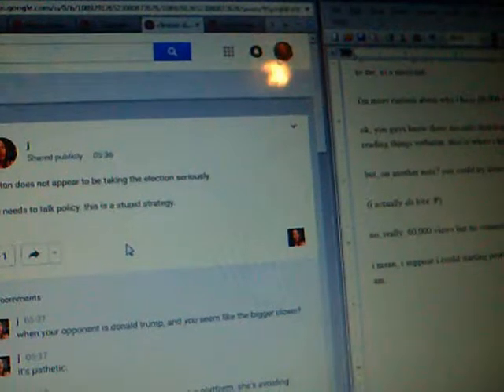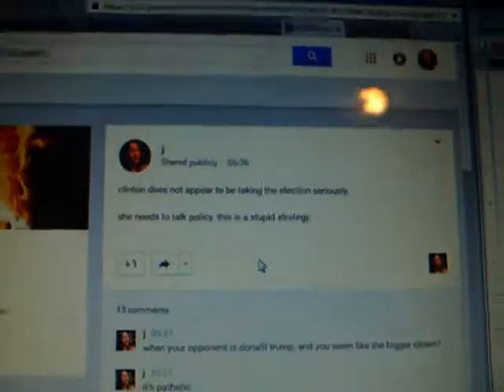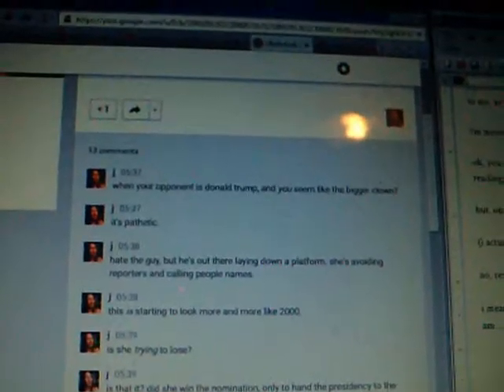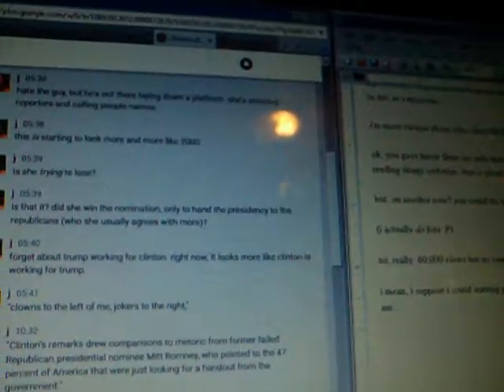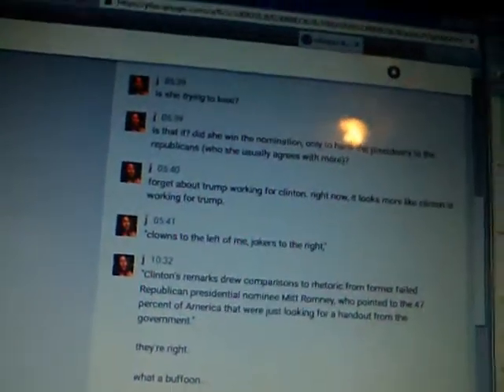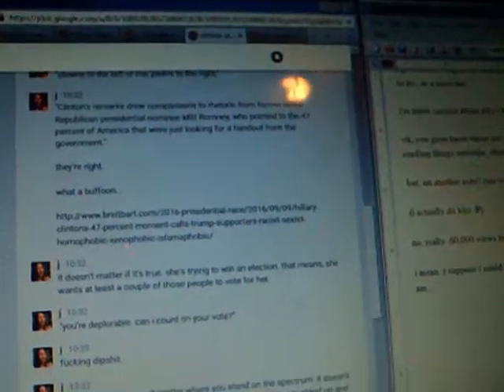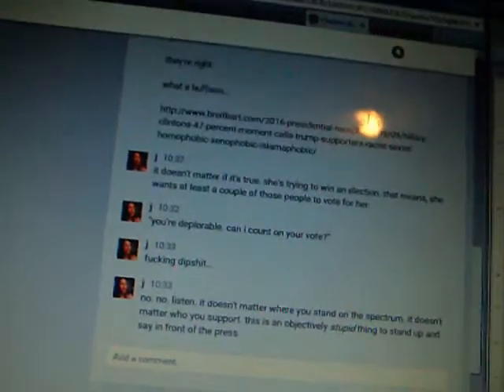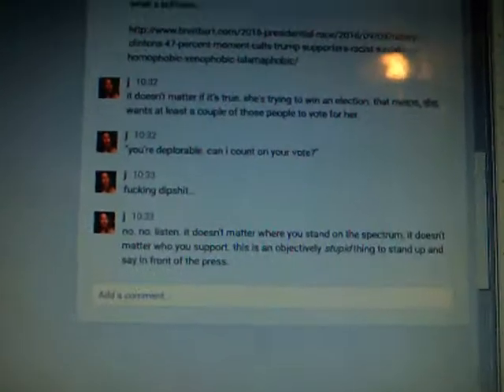16-09-2016: j reacts to the deplorables comment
clinton does not appear to be taking the election seriously.

she needs to talk policy. this is a stupid strategy.

when your opponent is donald trump, and _you_ seem like the bigger clown?

it's pathetic.

hate the guy, but he's out there laying down a platform. she's avoiding reporters and calling people names.

this _is_ starting to look more and more like 2000.

is she _trying_ to lose?

is that it? did she win the nomination, only to hand the presidency to the republicans (who she usually agrees with more)?

forget about trump working for clinton. right now, it looks more like clinton is working for trump.

"clowns to the left of me, jokers to the right,"

"Clinton’s remarks drew comparisons to rhetoric from former failed Republican presidential nominee Mitt Romney, who pointed to the 47 percent of America that were just looking for a handout from the government."

they're right.

what a buffoon...

it doesn't matter if it's true. she's trying to win an election. that means, she wants at least a couple of those people to vote for her.

"you're deplorable. can i count on your vote?"

fucking dipshit...

no. no. listen. it doesn't matter where you stand on the spectrum. it doesn't matter who you support. this is an objectively _stupid_ thing to stand up and say in front of the press.